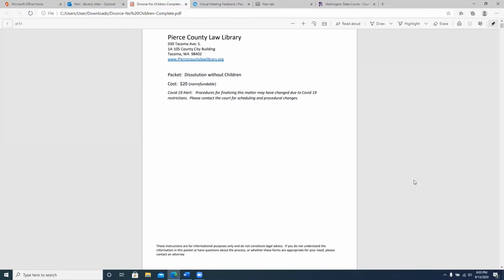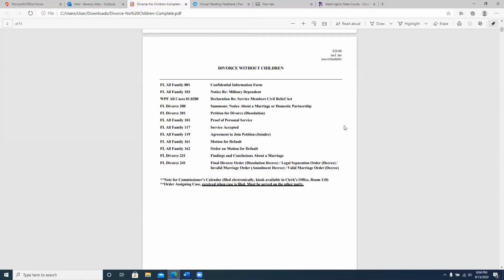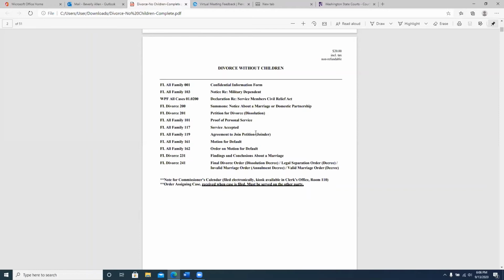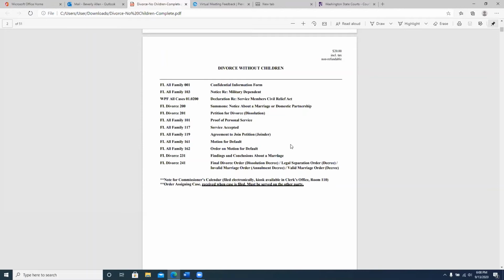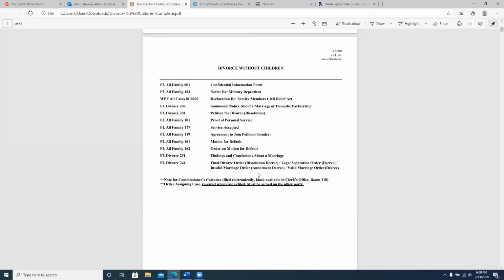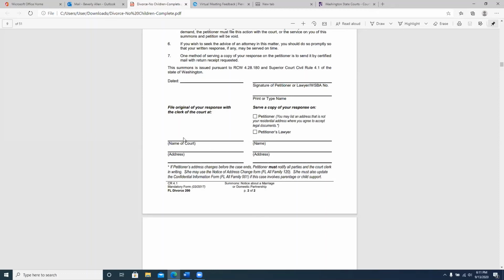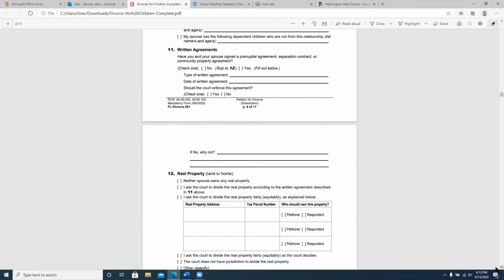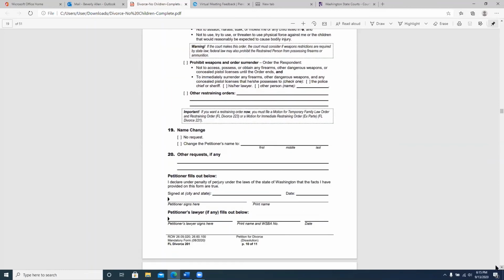Beginning a Divorce without Children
Attorney, Beverly Allen discusses how to begin a divorce without children in Pierce County Superior Court. (The companion video "Finalizing a Divorce Without Children" is also in the Family Law "How-To" Videos Playlist